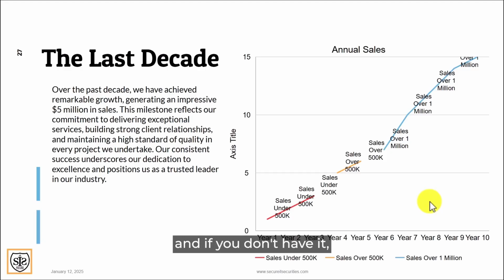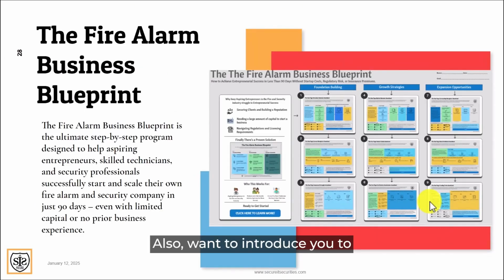Why I’m Starting A Fire Alarm Business (Blueprint Guide)